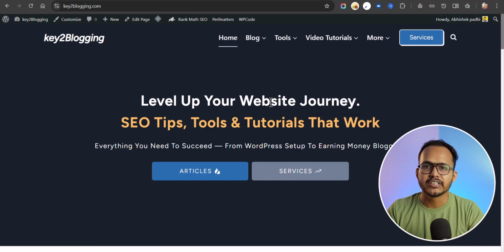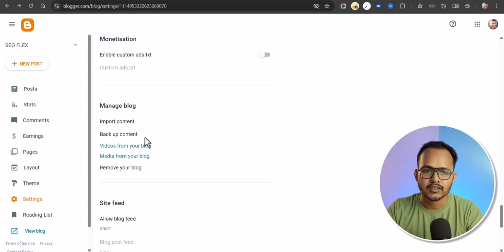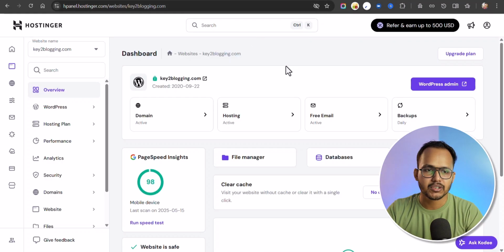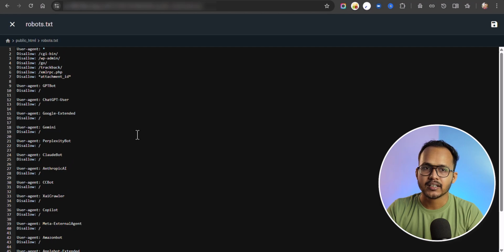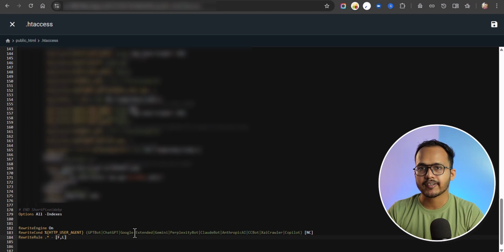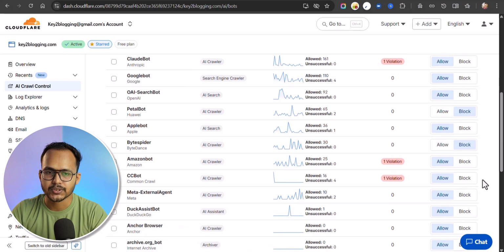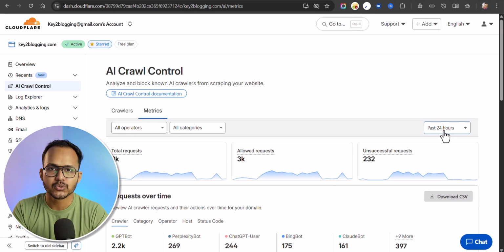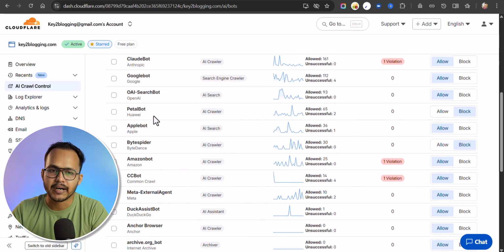How to block AI bots from crawling your Website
Want to stop AI tools like ChatGPT, Gemini, Copilot, Claude, and others from crawling your website and using your data for AI training? 🚫

In this tutorial, I’ll show you how to block AI bots from crawling your website using simple steps — no coding skills required! You’ll learn how to edit your robots.txt file to block popular AI scrapers and protect your valuable content from being used without permission.